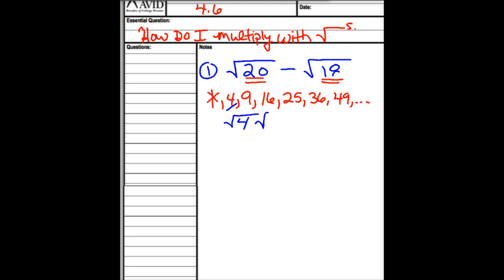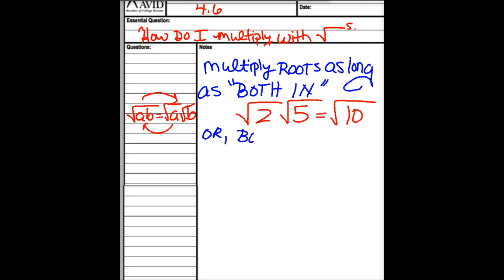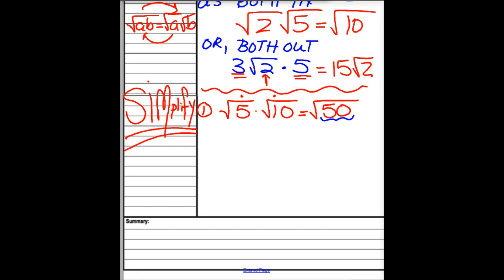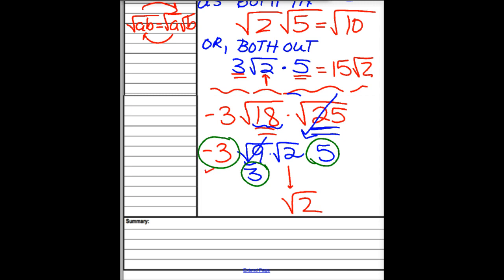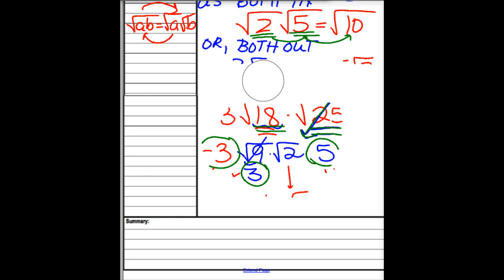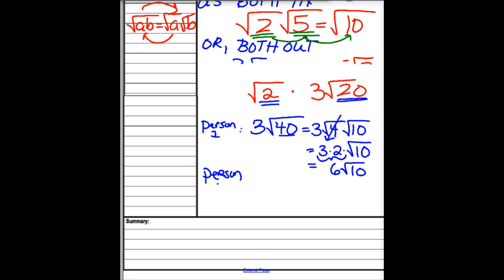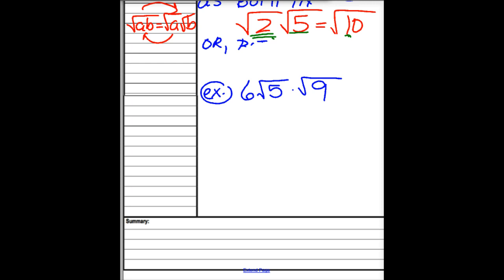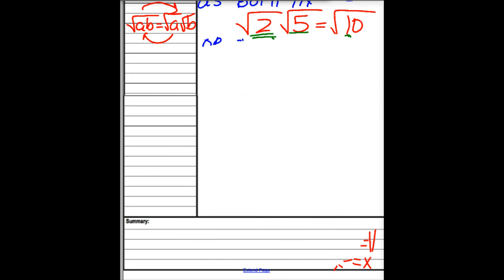4.6 Multiplying Square Roots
4.6 Multiplying Radicals